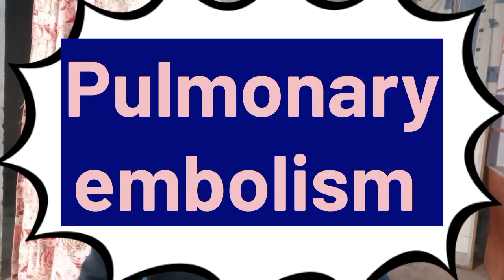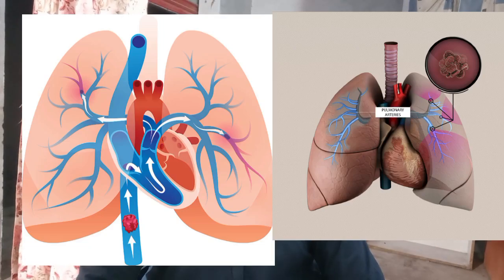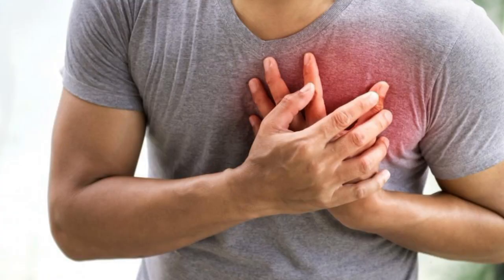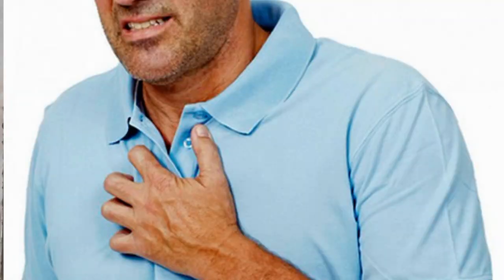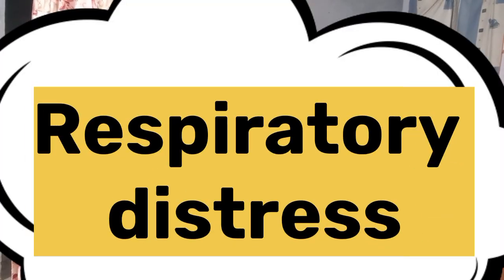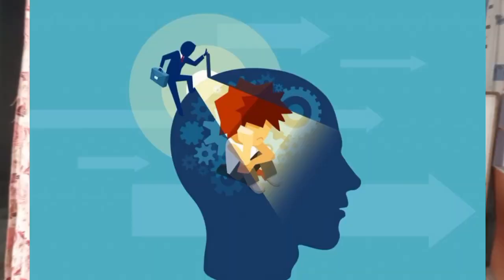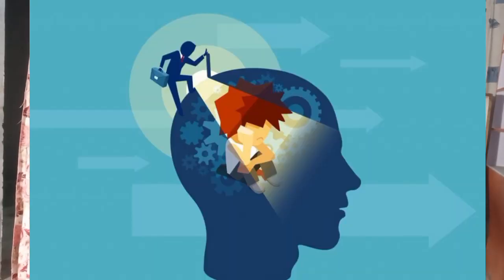"Critical Care Nursing Simplified! | BSN 7th Semester Case Study | ICU Nurse Role Explained"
Welcome to Case Study Nursing Hub, your #1 source for real-life nursing scenarios and BSN learning!

In this episode, we dive deep into Critical Care Nursing – a crucial part of the BSN 7th Semester. Critical care nurses work in intense environments like ICU, CCU, and emergency departments where quick thinking and advanced knowledge save lives.

In this lecture, you'll learn:

The definition and role of critical care nursing

ICU equipment and monitoring

Nurse responsibilities in critical situations

Importance of teamwork and patient-centered care

We also walk through a realistic case study of a ventilated patient with respiratory failure, showcasing how nurses manage airway, vitals, medication, and family communication under pressure.

Whether you're a BSN student, nursing educator, or preparing for clinical placement, this video will build your confidence and critical thinking.